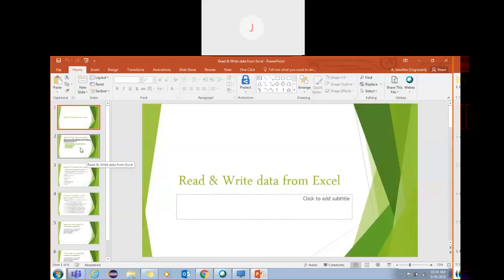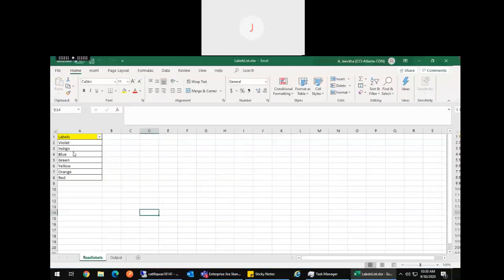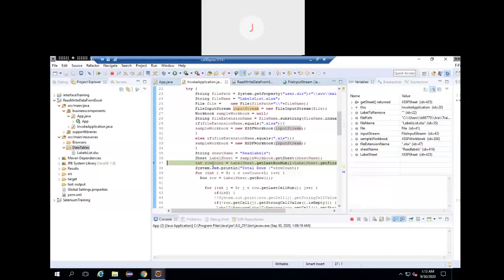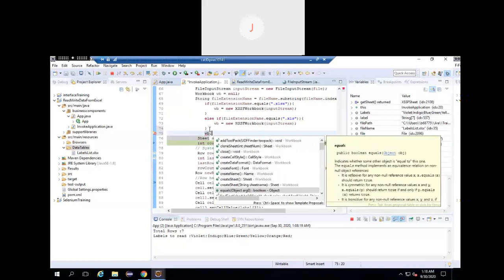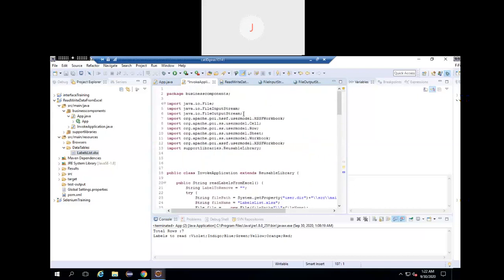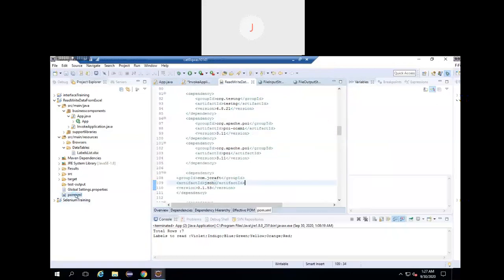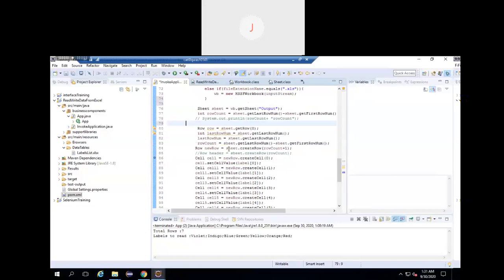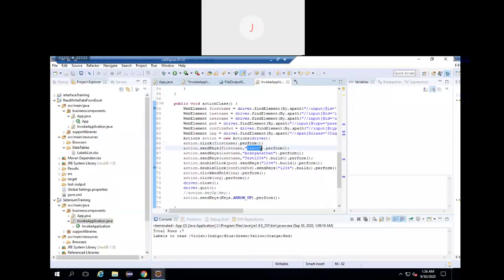Read & Write Data From Excel Using Apache POI in Selenium|BeginnerLevel|Explained|RealTimeExample